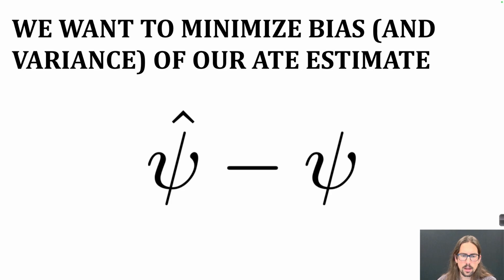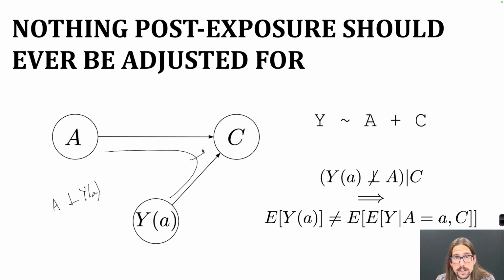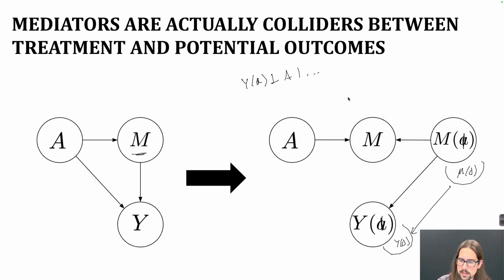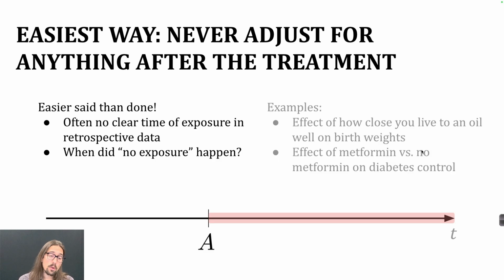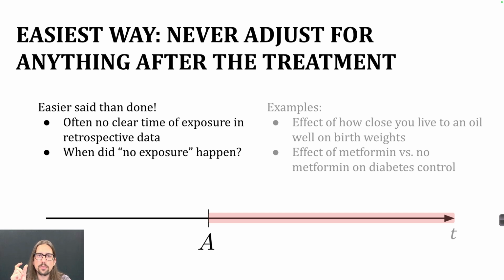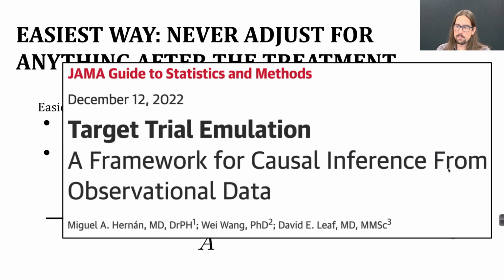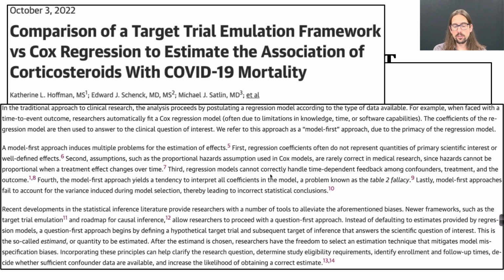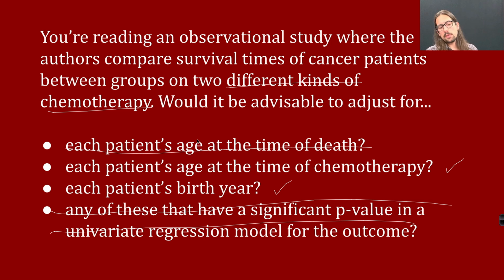Lecture 12.4: model selection for causal inference (colliders)